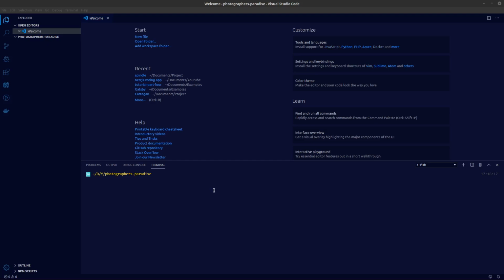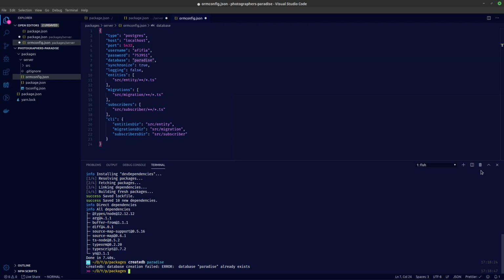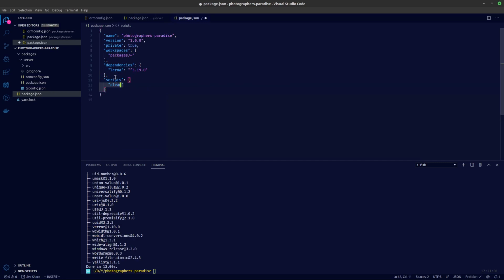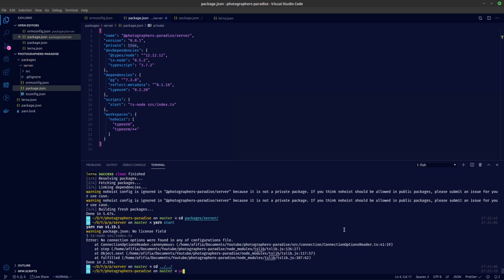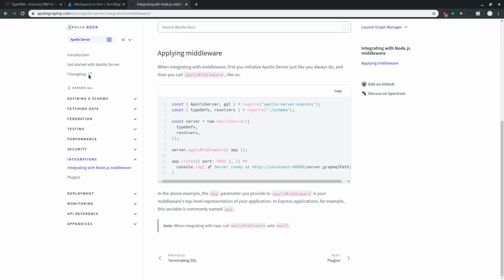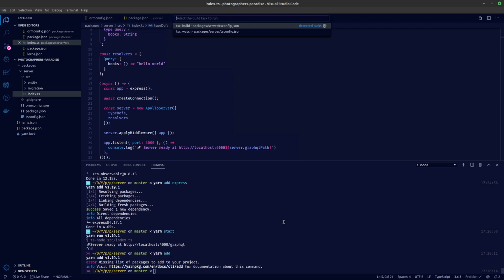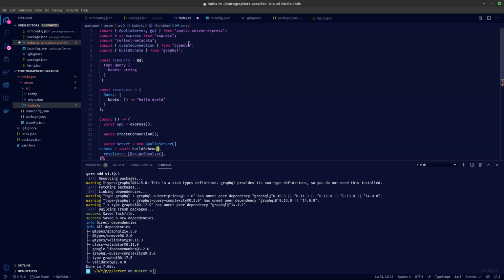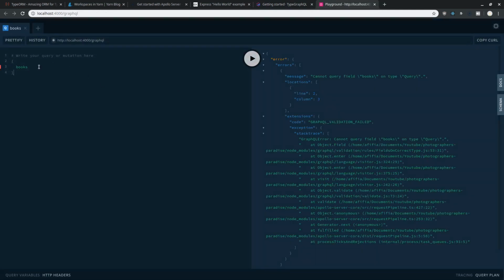#1 Photographers Paradise - Setting up yarn workspaces and typegraphql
In this video I am creating the server using Apollo GrapphQL server and utilising Typeorm cli for quick project creation. Also in the end I add in TypeGraphQL for schema creation.